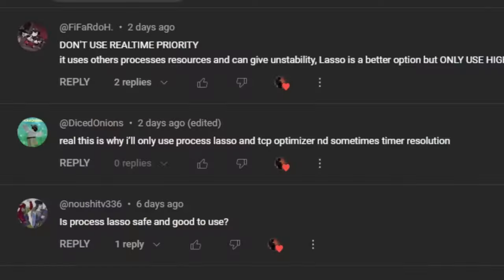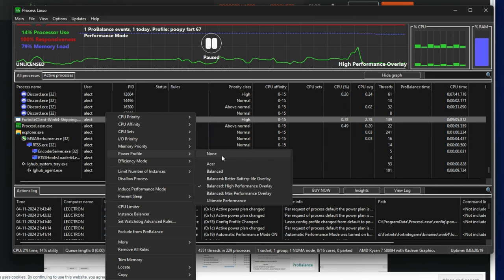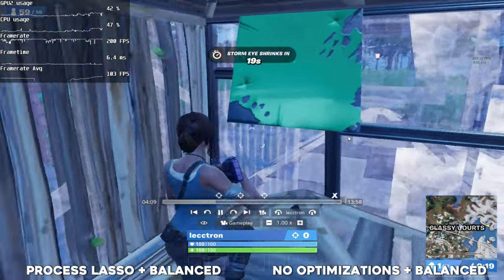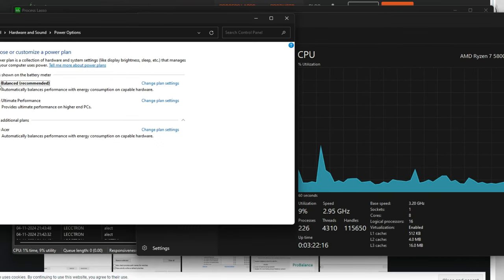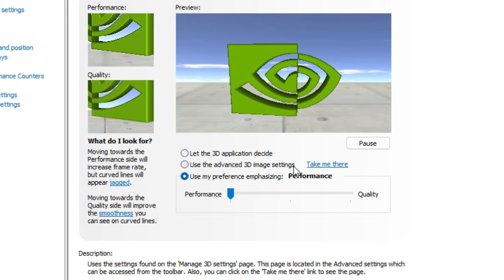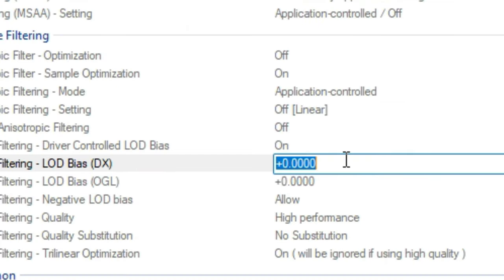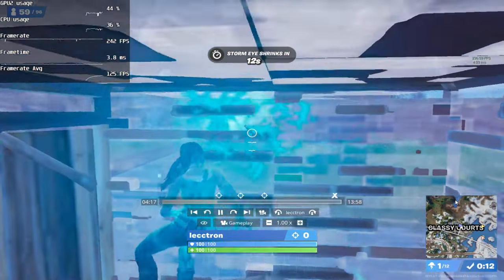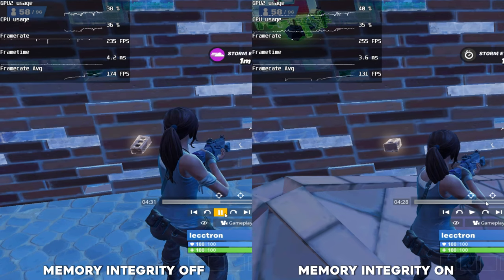5 Fortnite Optimizations That ACTUALLY Boost Your FPS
Hey guys today we're going to go over 5 more fortnite PC Optimizations that will actually boost your FPS and lower your input delay. After running all these fortnite benchmarks I can confidently say that I'm going to continue using these optimizations for a better experience on the game. We will be using process lasso, ultimate power plan, low latency mode, potato graphics, and disabling core isolation to boost our fps from 144 to 200 and get zero delay.

Chapters:
0:00 - 0:15 - 5 Optimizations to Boost Your FPS in Fortnite
0:15 - 1:50 - Process Lasso
1:50 - 2:38 - Process Lasso Benchmark
2:38 - 3:28 - Ultimate Power Plan Revisited
3:28 - 3:51 - Ultimate Power vs Balanced Benchmark
3:51 - 4:31 - Nvidia Control Panel Low Latency Mode
4:31 - 4:52 - My Nvidia Control Panel Settings vs Nvidia Performance Settings
4:52 - 5:08 - Ultra Low Latency vs No Latency Reduction
5:08 - 6:23 - SUPER Potato Graphics
6:23 - 6:34 - SUPER Potato Graphics vs Normal Graphics
6:34 - 6:58 - RECOMMENDED Potato Graphics
6:58 - 7:16 - Core Isolation & Memory Integrity
7:16 - 8:13 - Memory Integrity On vs Off